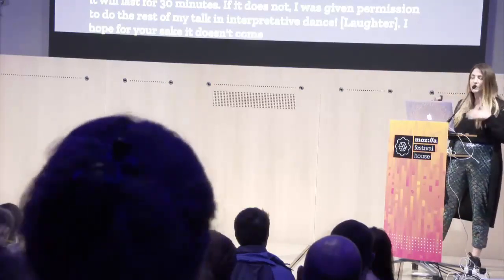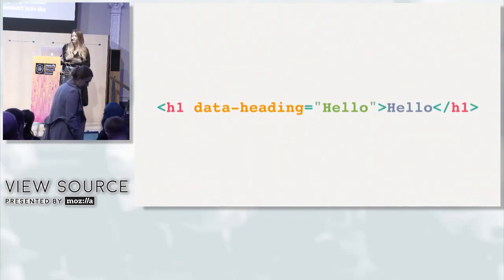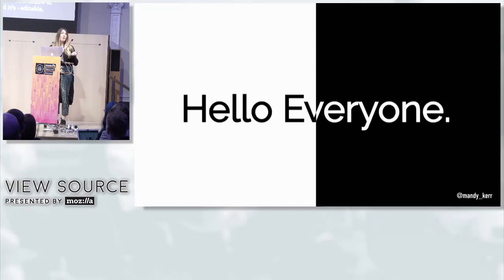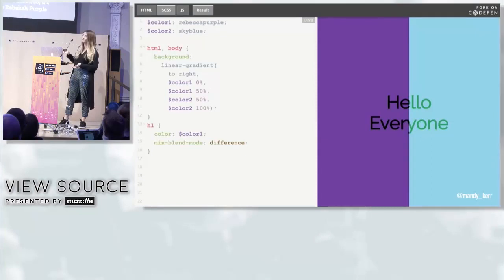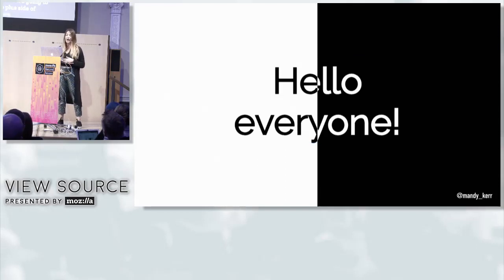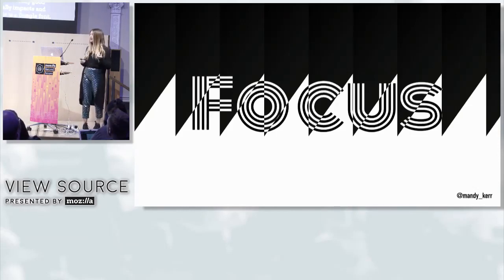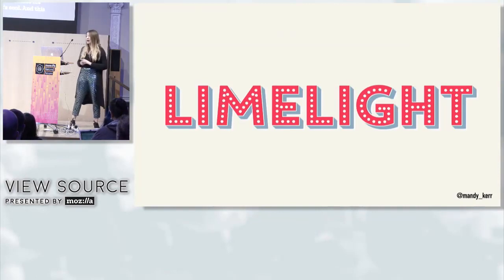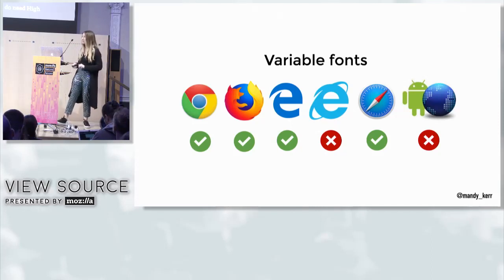View Source 2018 - Mandy Michael - Text Experiments with CSS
Interesting and impactful text is often deemed a “print only option”. But we can have those effects now in our web projects with real web text.

I'll show you how to recreate photoshop effects and bring your own text effects to life all while maintaining accessible, searchable, and selectable text using CSS and HTML.

We’ll explore a variety of techniques combining old and new CSS properties and values including pseudo-elements, clip-path, blend modes, gradients, transforms, variable fonts and more to create interesting and inspiring headings and layouts.

It's never been a better time to stand out and experiment with the power of CSS.